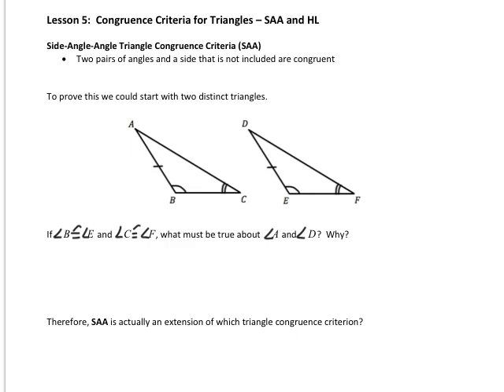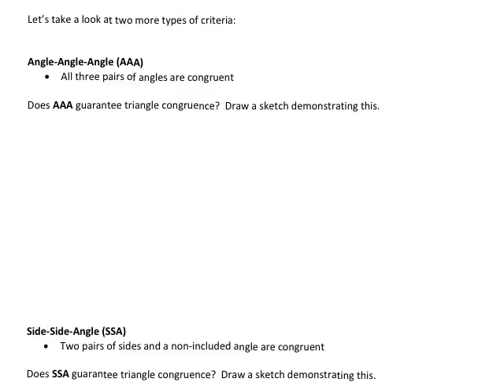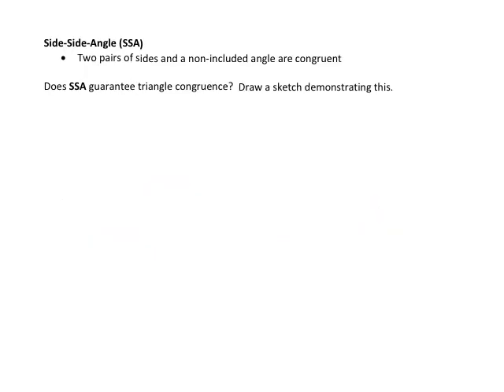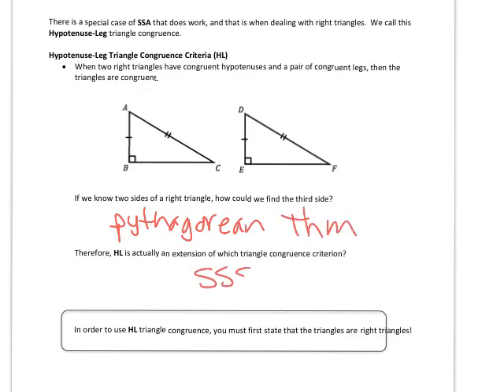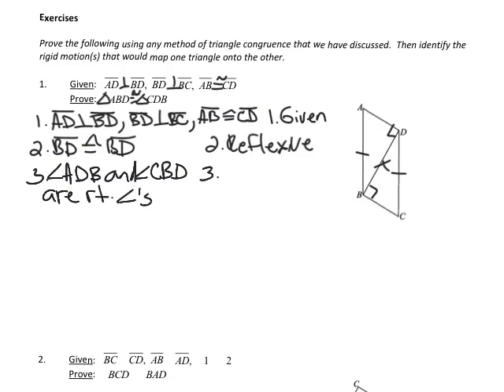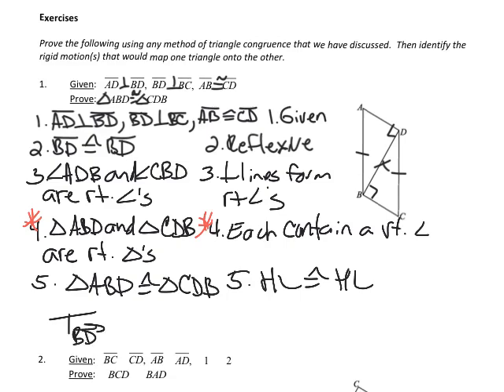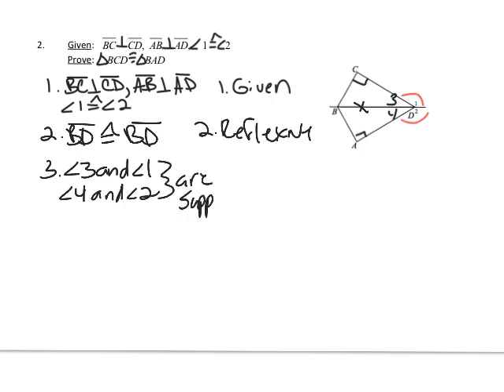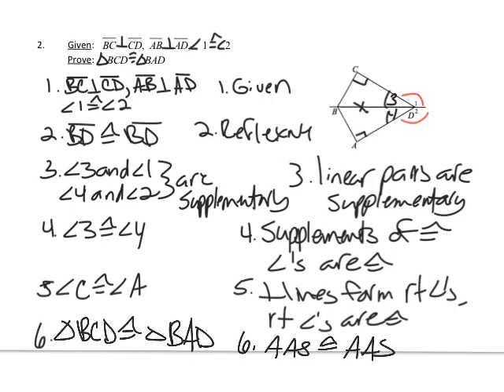G.3.5 SAA and HL